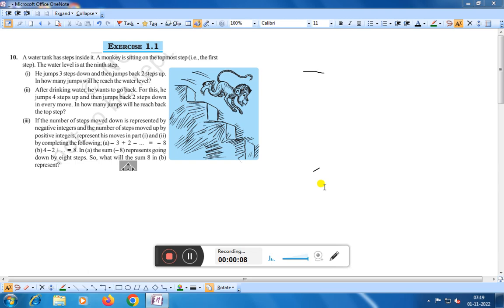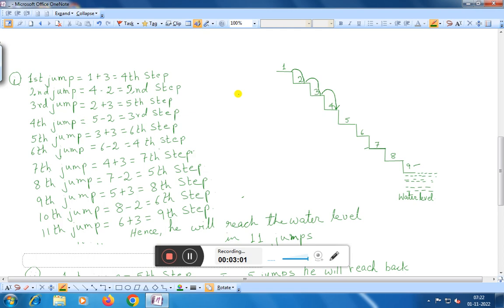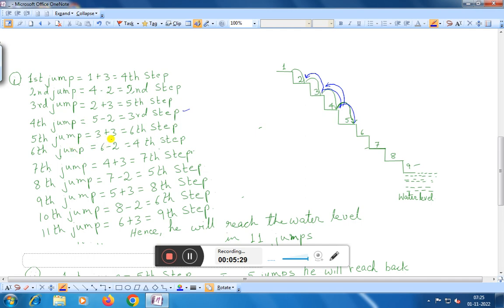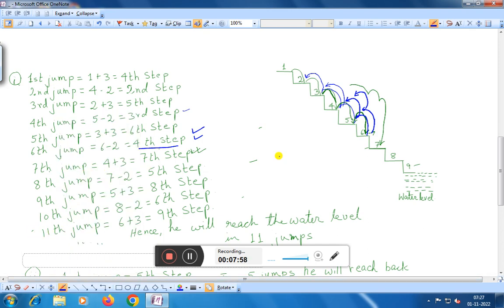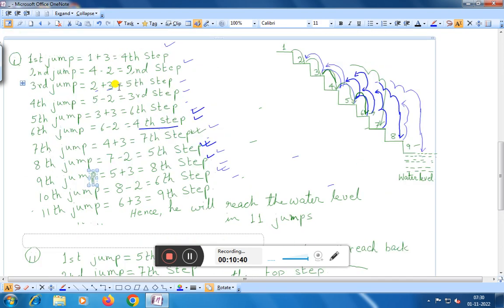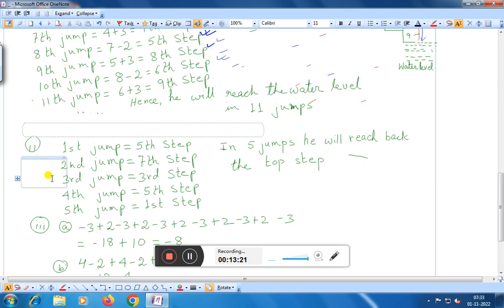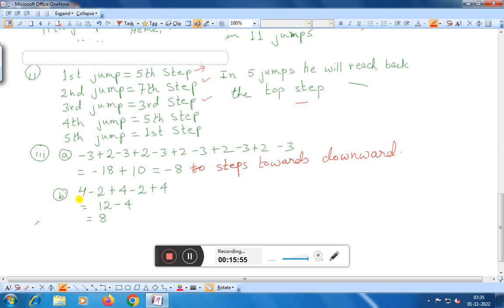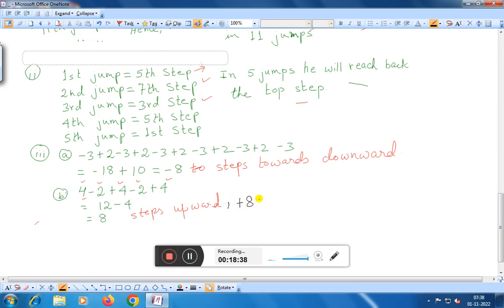EX-1.1 ,Q.NO- 10 CH-1,CLASS-7 ,INTEGERS,MATHS,NCERT,CBSE